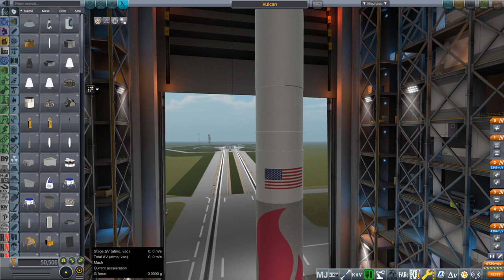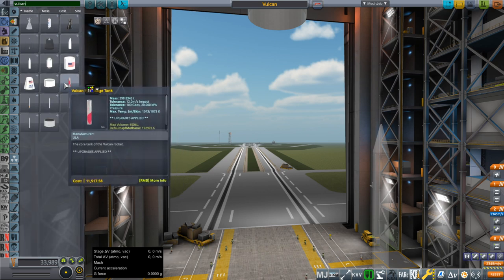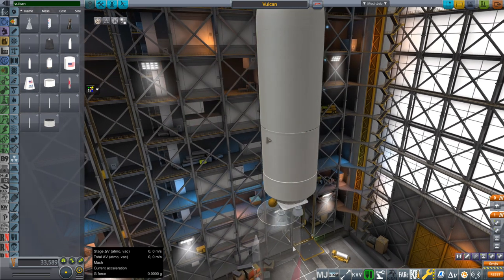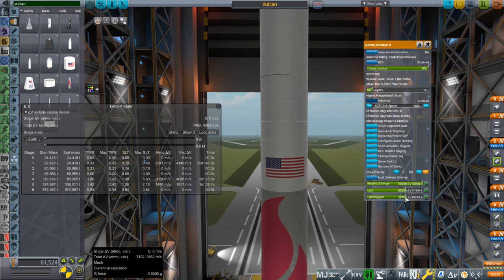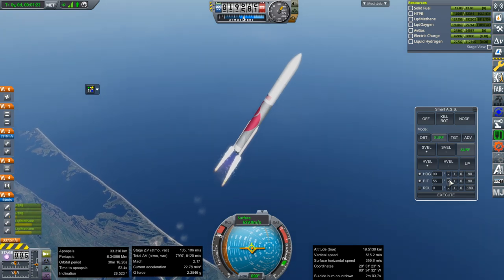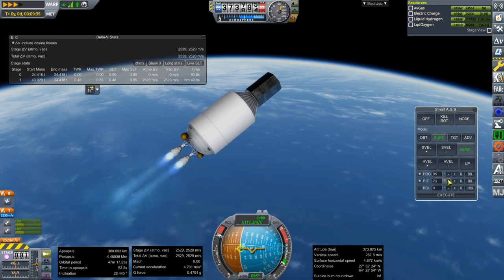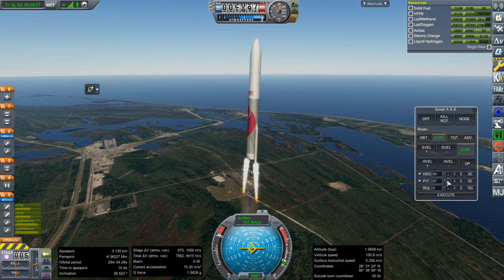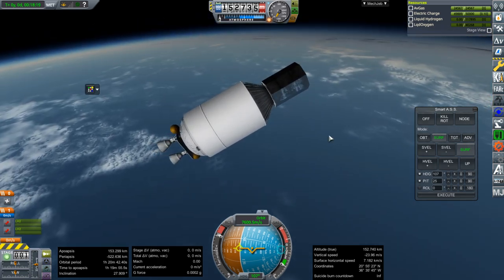Realism Overhaul in KSP 1.8.1 - Vulcan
I made a ULA Vulcan rocket in Blender and try it out, but it looks like getting the trajectory right is going to be interesting. SRBs from KK Delta pack.